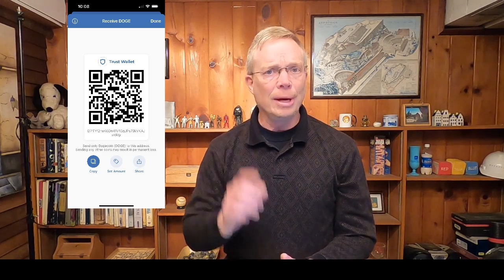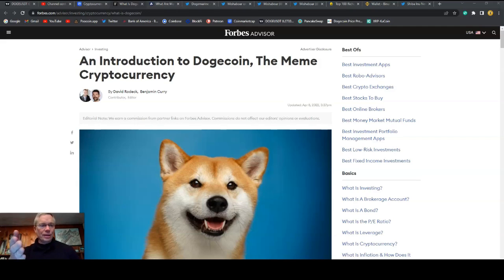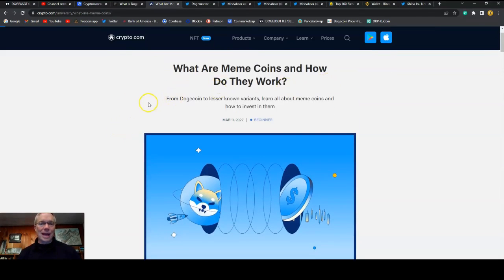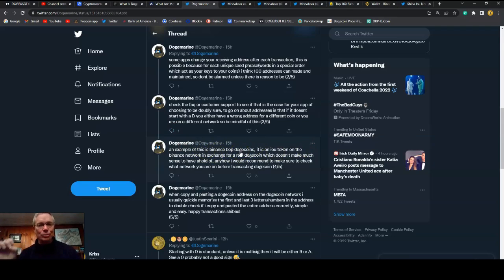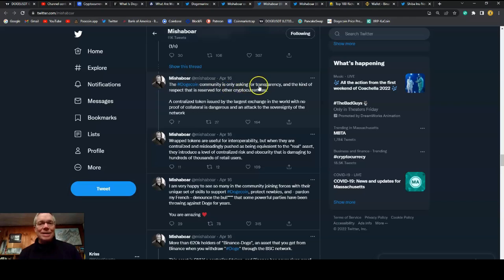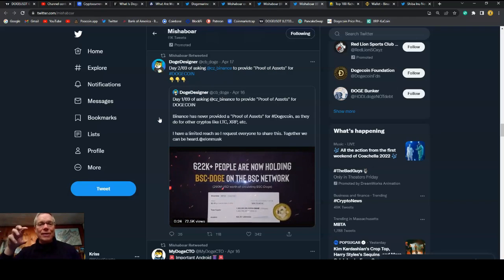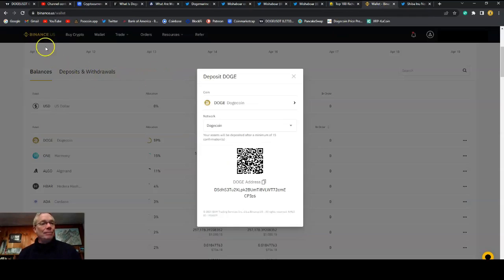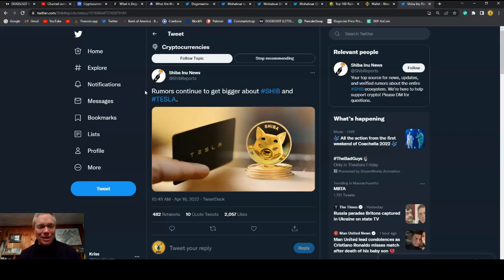Dogecoin is NOT a Token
There is a lot of confusion about Dogecoin because of tokens like Shiba Inu, Floki and others, where the news media are lumping them all together and saying they are the same.  In this video I talk about Dogecoin as a cryptocurrency coin, and about Dogecoin wallets.

Finance and Crypto Links:
Make a crypto transaction and get $5 of Dogecoin for free, along with 2 free stocks!

Can send a Dogecoin tip to my Doge wallet:
DPTYf2heK6Dn41V13gJPs79kVKAJxKRfjr

Receive $10 in Bitcoin with your first $100 crypto trade on Coinbase:
You can also receive free COMP, AMP and others with their education programs

Blockfi now has Dogecoin!  Earn Interest % on your Crypto Investments with Blockfi, and also $10 in free Bitcoin after you fund your account with at least $100:
Code= kjlx-42mq
I use Binance(dot)us for buying crypto.